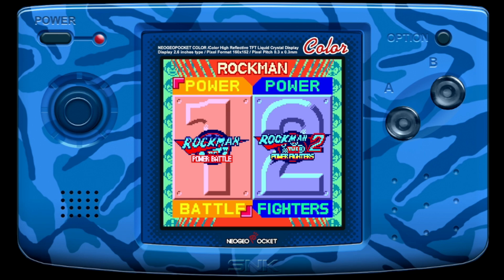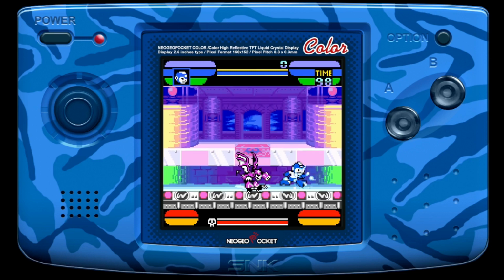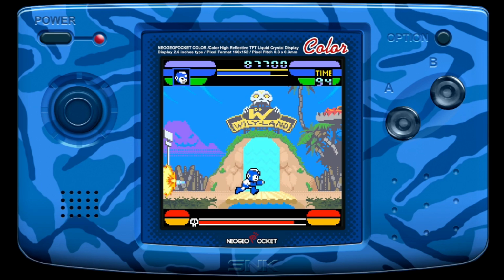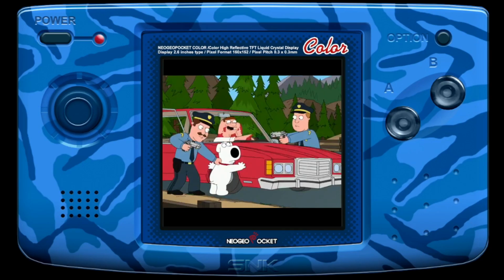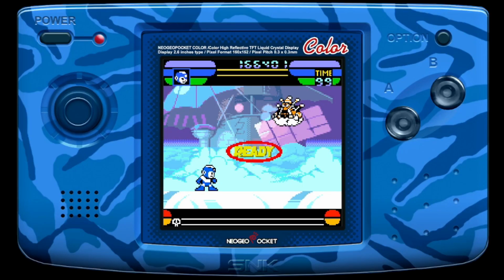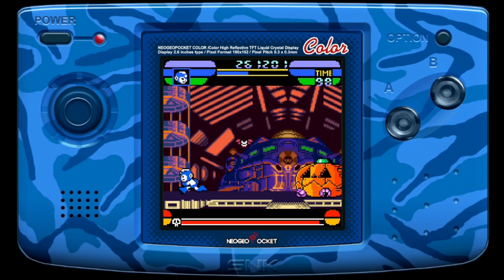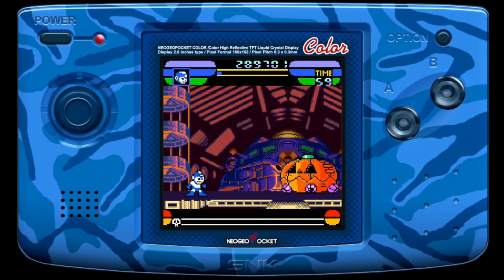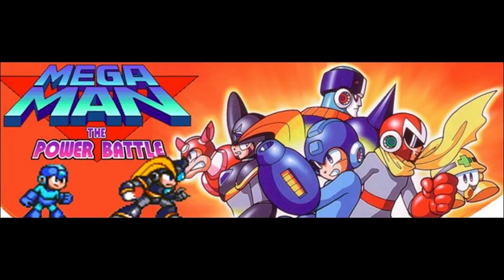Mega Man: The Power Battle (Part 4) - Power Battle In Your Pocket